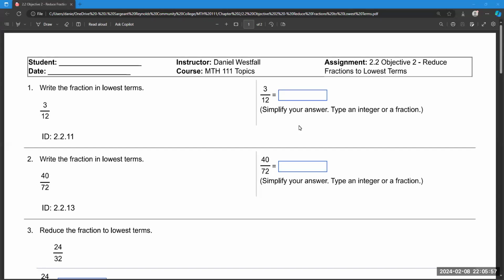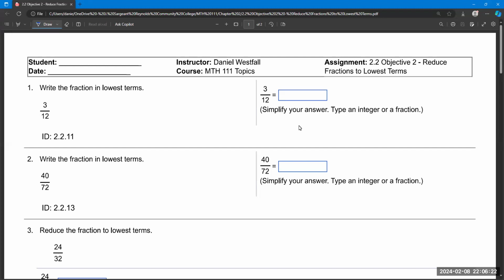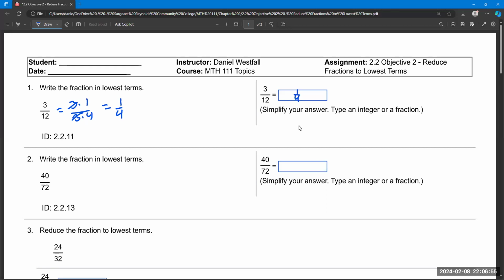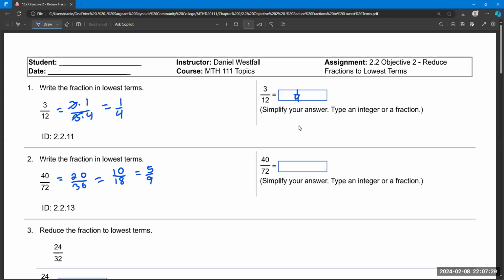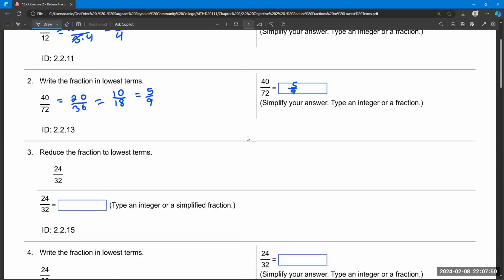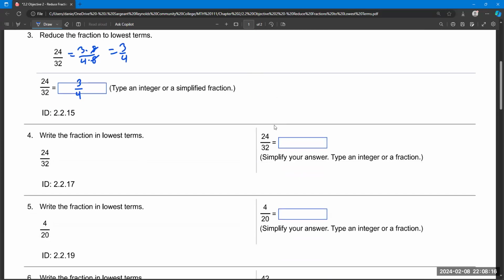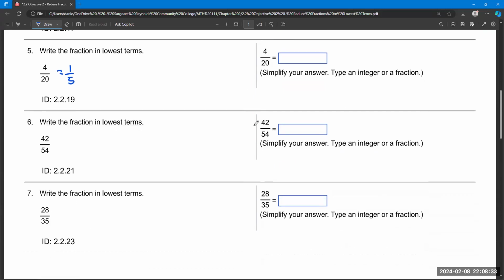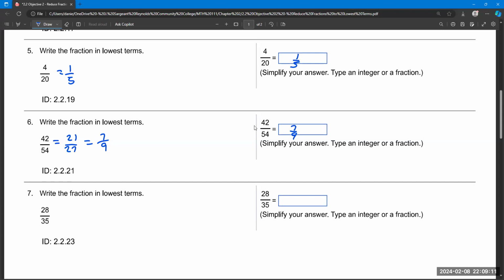2.2 Objective 2 - Reduce Fractions to Lowest Terms